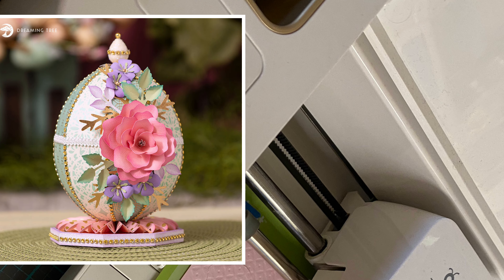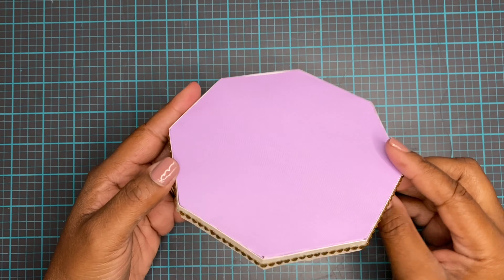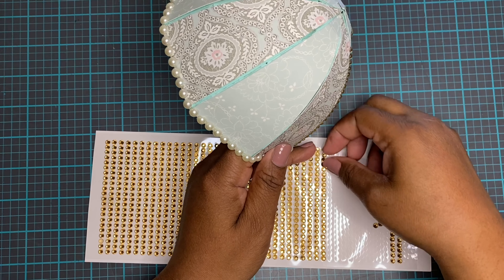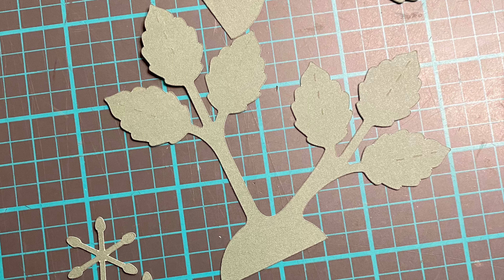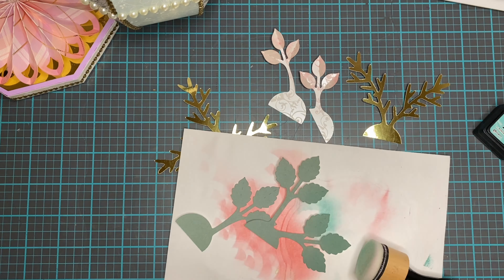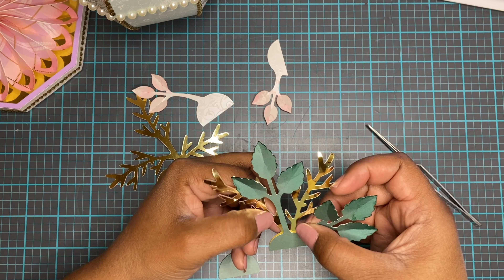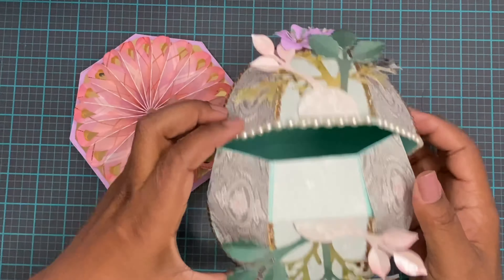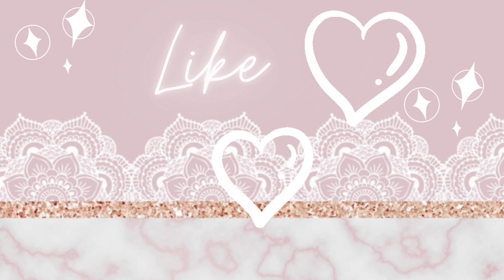Exquisite Easter Egg SVG project using Anna Griffin paper.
Eggs-quisite Gift Box from the DreamingTree.com.

I hope you are inspired by today’s tutorial!

Don’t forget to leave questions, comments and suggestions in the comments section below ⬇️.